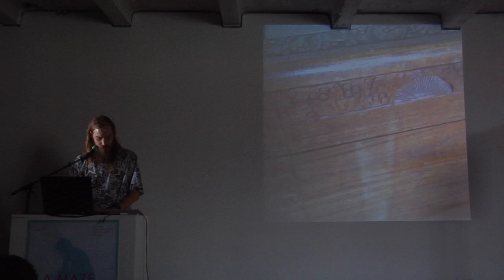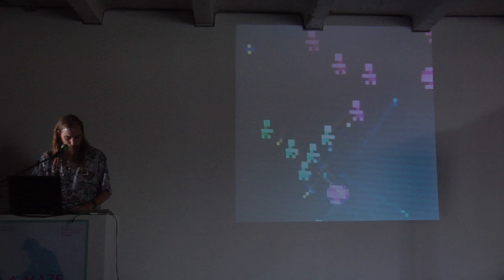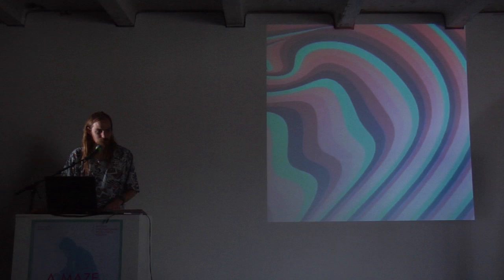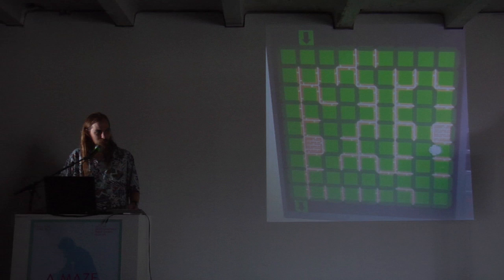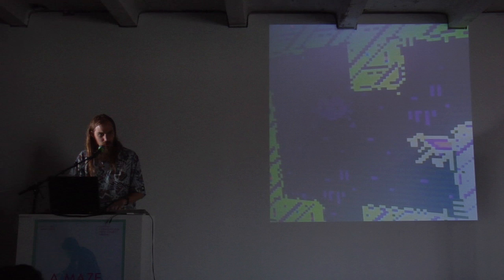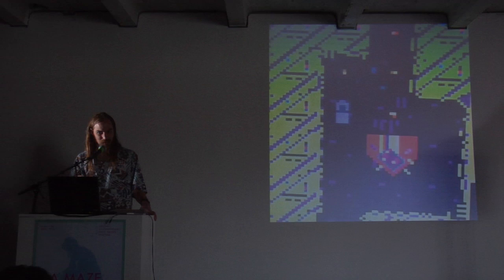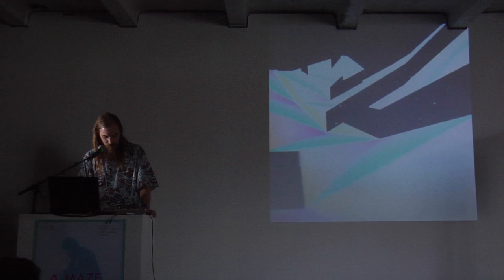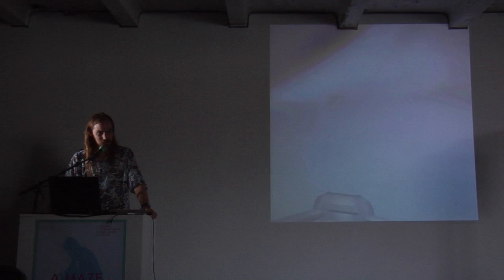Michael Brough: Going with the grain (A MAZE. Indie Connect 2013, Berlin)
Some thoughts about how to design games; finding the right amount of complication; the relationship between code complexity and design complexity. Turning bugs into features; programming in a way that's more likely to give bugs worth turning into features. The Jordan curve theorem.

Michael Brough is a reclusive hermit and a prolific designer of unusual videogames. He has been responsible for: Corrypt, Glitch Tank, Kompendium, O, Vertex Dispenser, Vesper.5, Zaga-33 and others.

Combining the joy of experimenting and gaming A MAZE. celebrates the convergence of computer games and art. Giving artists, designers, researchers and whizzes a platform not only to communicate, express ideas, learn from one another and to experiment together playfully, but also to reveal the creative potential behind this ambivalent medium in general. Indie Connect festival brings together international indie game developers, creatives and enthusiast in Berlin.